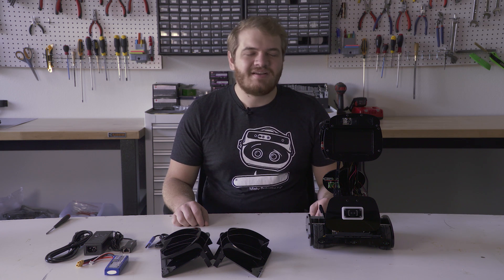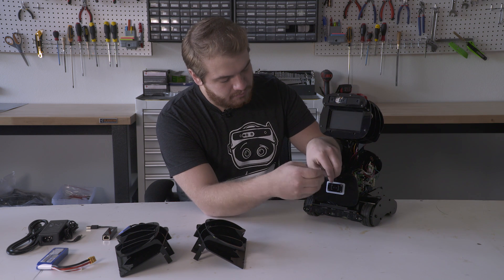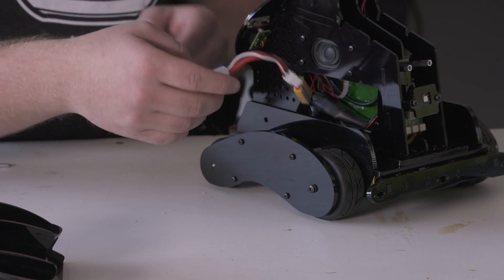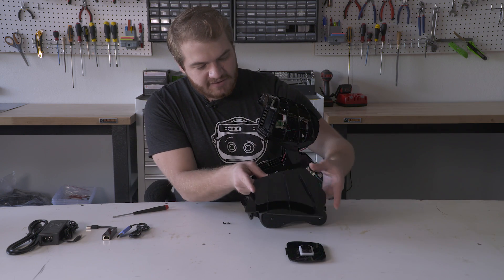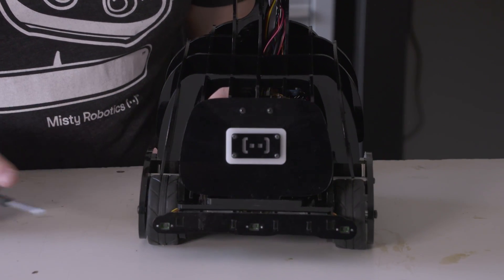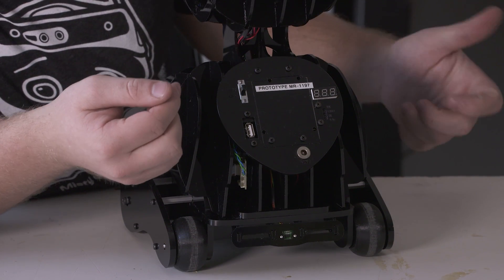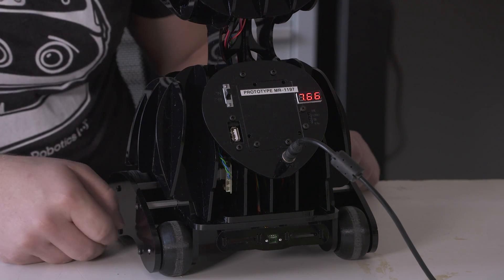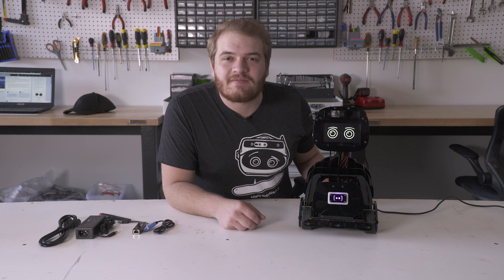Getting Started with Misty I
Quick walkthrough of the initial setup for the Misty I robot when it arrives. For more details and next steps, see: